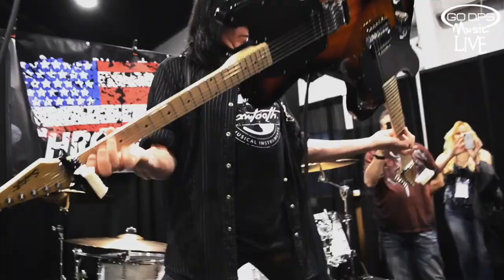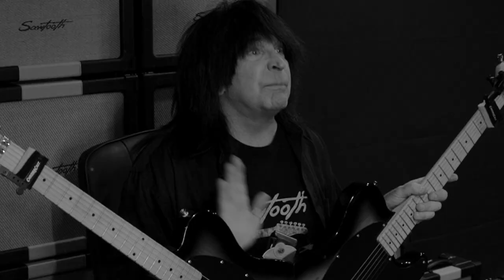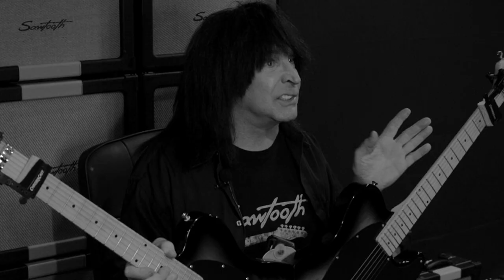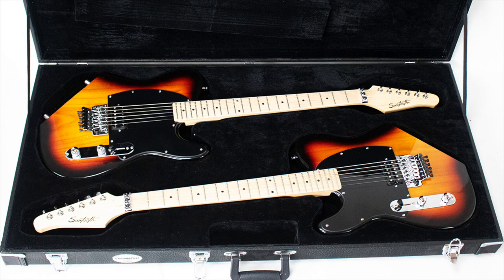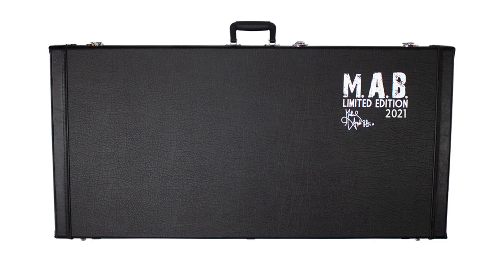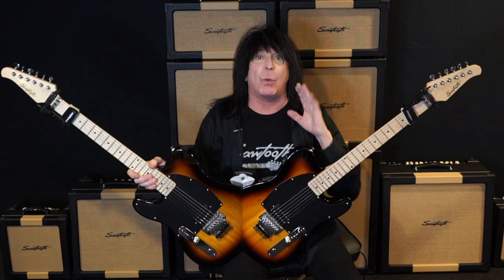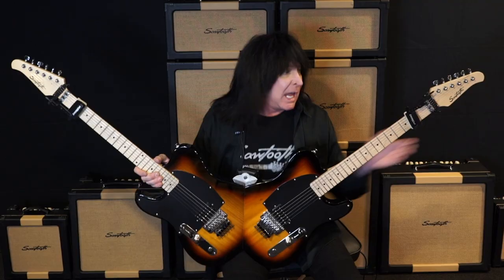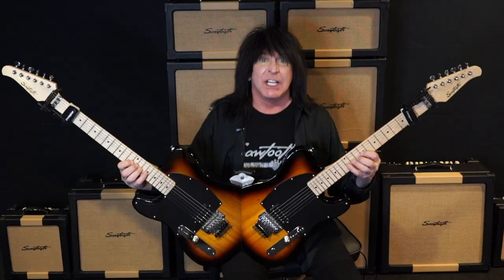Sawtooth Michael Angelo Batio 2021 Limited Edition Sunburst Double-Guitar Overview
Sawtooth and Michael Angelo Batio have brought you the guitar players dream!  The famous Double-Guitar is finally available in a limited edition, 50 piece run.  Comes complete with Limited Edition 2021 ChromaCast Hard Case, Certificate of Authenticity, (2) ChromaCast String Dampeners, Metal Method's "Speed Kills" Instructional DVD, ChromaCast Strap and Autographed Photo.